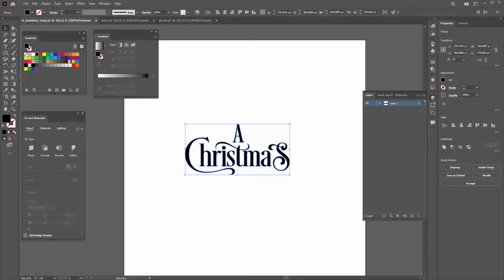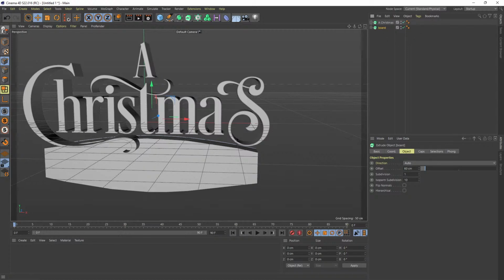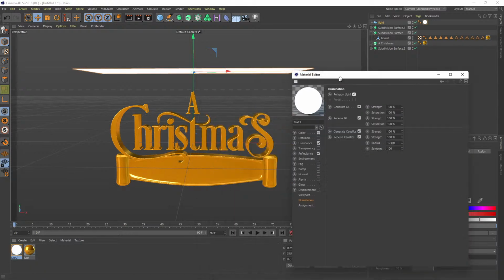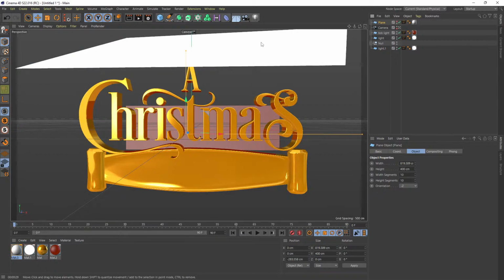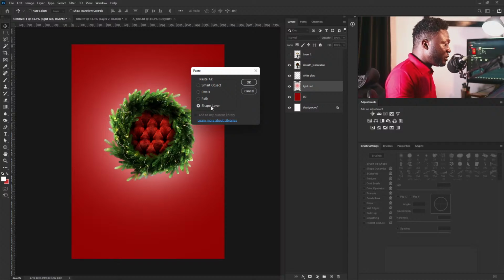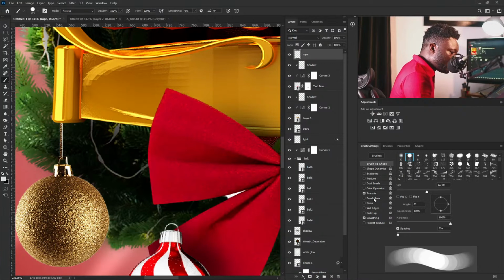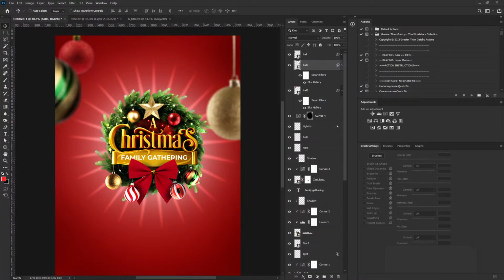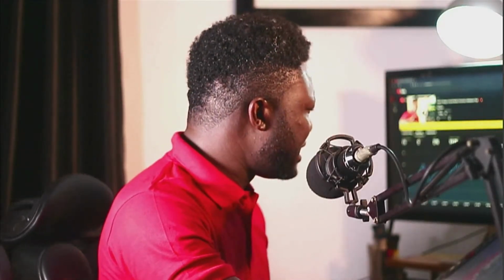How to Design a Social Media Christmas Celebration Flyer💯💥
So many creatives fight with knowing how to combine Photoshop and Cinema 4D to create a realistic project, if you are in this category, guess what, I'm going to teach you how to achieve it easily and fast.

What you will learn:

1. How to combine Photoshop and Cinema 4D to create a realistic project
2. Playing with Type
3. Color grading
4. Layout and composition process